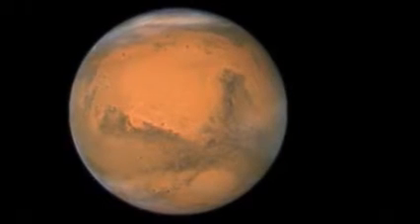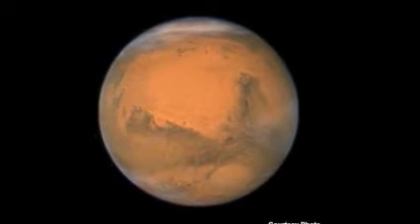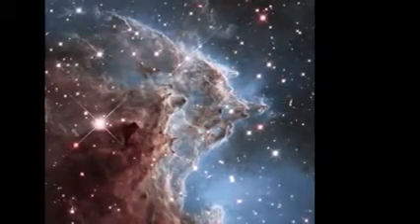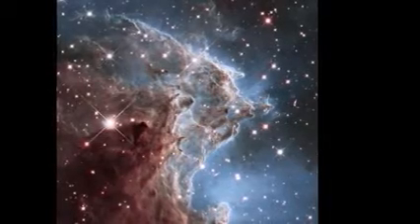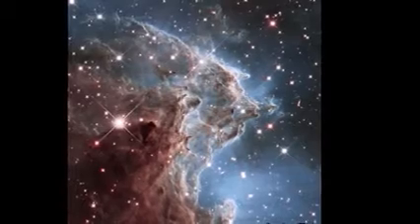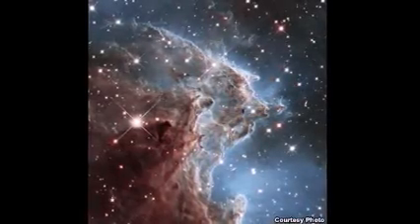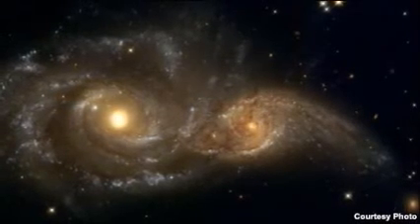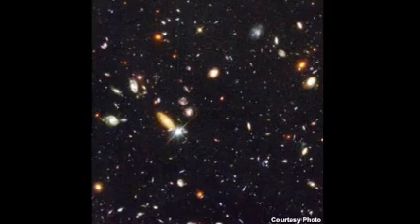Hubble Telescope Marks 25 Years in Space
The Hubble Space Telescope is an orbiting workhorse. Over the past quarter century, it has sent back thousands of images of nearby planets and the most remote galaxies, expanding our knowledge of the universe in ways previously unimagined.

Hubble’s story begins with the solution to a problem: Earth's atmosphere, which blocks or distorts light reaching land-based telescopes. It is that atmospheric distortion that makes stars appear to twinkle.

A telescope based in space would not have to "look" through the atmosphere. And its position in low Earth orbit would place it close enough to be serviced by shuttle astronauts.

Hubble was launched on April 24, 1990, aboard the Space Shuttle Discovery. Almost immediately, NASA scientists were aware that something was wrong. The first images were fuzzy. The diagnosis: Hubble’s primary mirror had been ground too flat, its curvature off by roughly one-fiftieth the thickness of a human hair.

Space Shuttle Endeavor astronauts docked with the telescope in 1993 to install a corrective lens.

“Since then we’ve had perfect images and perfect data,” said Hubble Senior Project Scientist Jennifer Wiseman. “And, in fact, all the newer cameras and newer instruments that have been installed on Hubble in the years since it was launched have that corrective optics integrated inside.”

Hubble circles the earth every 97 minutes, traveling at 8 kilometers per second. Its 2.4-meter-wide mirror directs light from the universe to its science instruments, which allow the telescope to capture sharp images from our solar system and the immense space beyond.

“One of Hubble’s most famous images is of the Eagle Nebula,” said Wiseman. “We see these big pillars. And inside these gas pillars, we know there are young stars still forming and Hubble’s infrared capabilities can see into those clouds and see those baby stars forming."

Baby stars, black holes

Hubble is one of NASA’s longest and most successful space missions.

Its data has allowed astronomers to chart the birth and evolution of stars, confirm that the universe is expanding and calculate its age at 13.8 billion years. Wiseman said Hubble also proved the existence of black holes within galaxies.

“Hubble was capable of looking at the fast motions of gas around the center of another galaxy and to discern that that fast motion, that fast rotation of gas, could only be held in place if there were something very massive in the core.  It had to be a super massive black hole,” said Wiseman.

Wiseman said newer discoveries continue to emerge as Hubble points its instruments at the most massive clusters of galaxies in the most remote part of the universe.

“They contain not only these galaxies and stars but a lot of what we call dark matter, and because they are so massive, they can actually distort light that is passing by. As light is passing by something very massive, its path can get changed and it can actually get magnified,” she said.

Astronomers use that gravitational lens in space to observe very distant galaxies that otherwise they would not be able to see.

No more service missions

U.S. space shuttles have docked with the Hubble five times over the past quarter-century, so astronauts could replace parts, make repairs and install new equipment.

With the end of the shuttle program in 2011, the telescope can no longer be serviced in space. It will remain in orbit as long as its batteries, navigation system and gyroscopes last. Wiseman said however long that is, Hubble's legacy is assured.

“I think that it causes at its best all of humanity to pause for a moment, look up and think about who we are and how we are all citizens of this one magnificent planet in a very magnificent universe,” she said.

Despite its age, Hubble is working at its peak, archiving data that scientists can use for many years to come.

Wiseman said she hopes that Hubble remains in orbit long enough for its successor, the James Webb Space Telescope, to join it. That launch is scheduled for 2018.